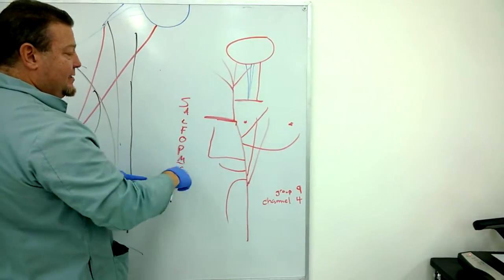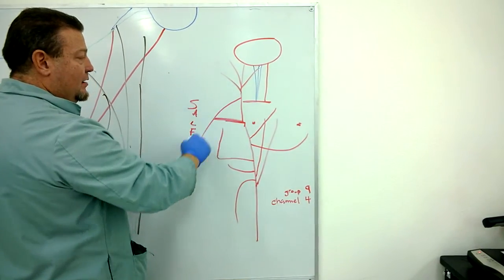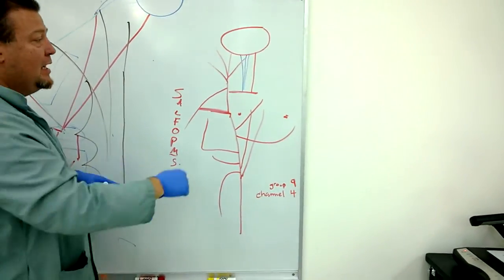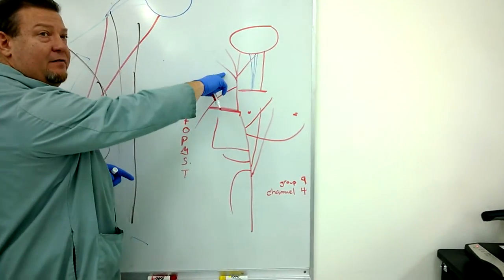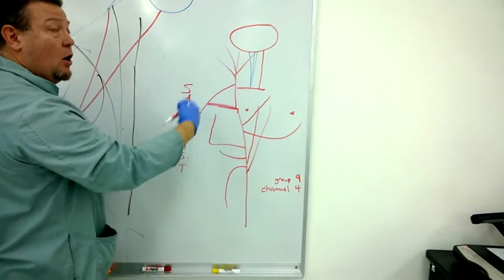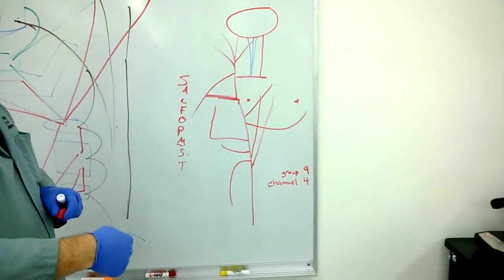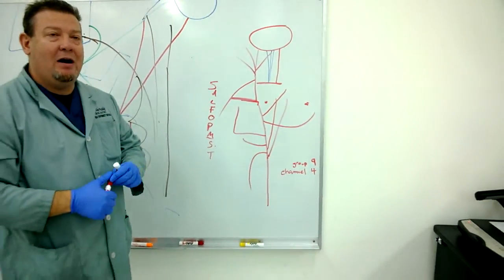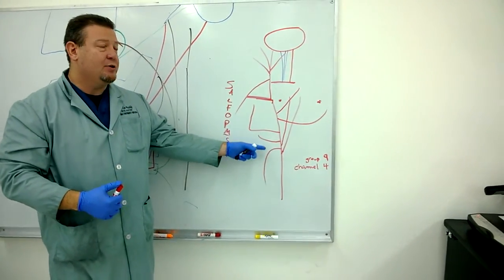Dr Preddy - The External Carotid Artery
Learn the branches of the External carotid artery with Dr. Preddy!